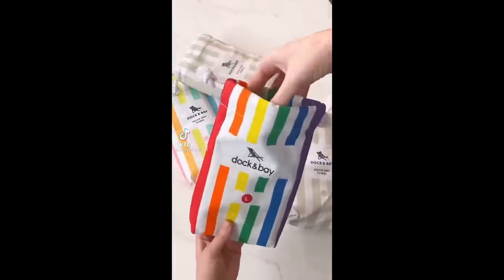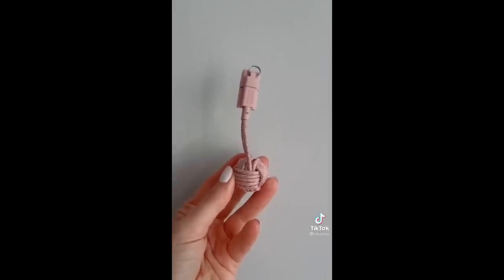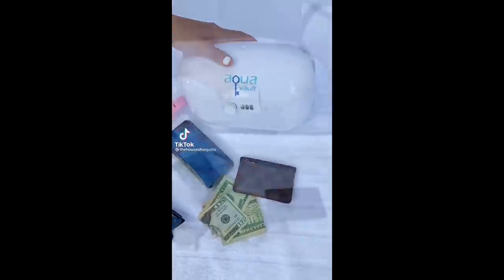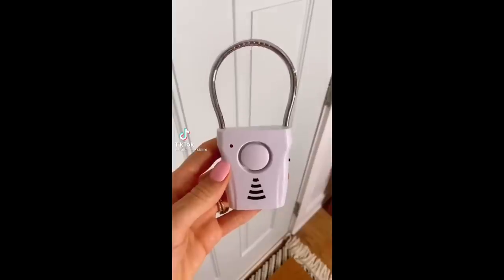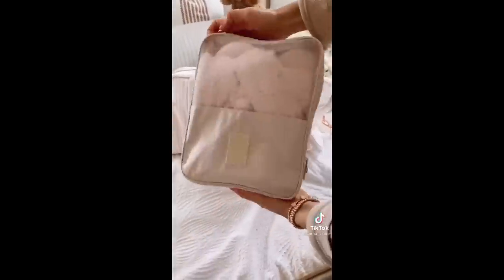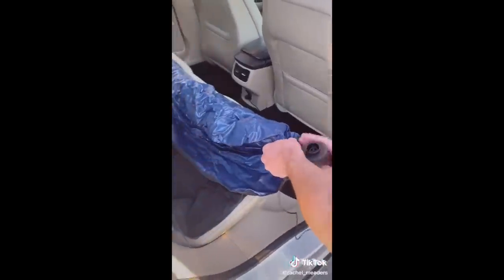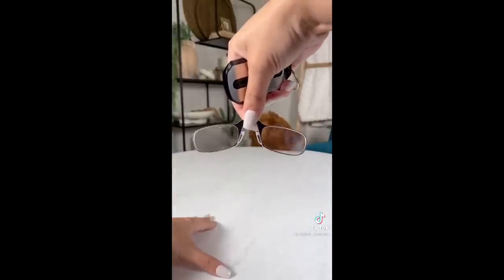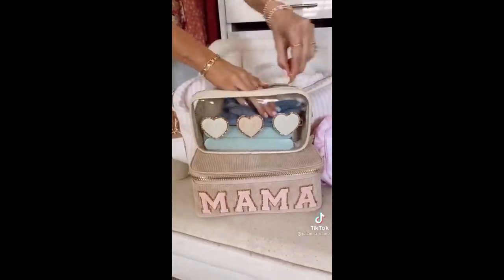TikTok Compilation || Amazon Travel Must Haves with Links! On The Go Essentials!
🎉Try Amazon Prime FREE

kassyrandazzo
Beach towel

thehouseofsequins 00:25
Phone holder

ourfavoritefinds 00:34

chaltner  1:08
Keychain charger knot

thehouseofsequins  1:23
Toiletry bag

lylyjustlyly 1:34
Portable jewelry box

thehouseofsequins 2:25
Lint roller

thehouseofsequins 2:38
Cup holder

thehouseofsequins 2:49
Portable lock box

anya.bumag 3:00
3 in 1 dispenser

kassyrandazzo 3:16

heymrsgoodwin 3:47
Mask case
Option 2 mask case
Compact keyboard
Cord case
AirPod hooks
Personal fan
Pill case
Tech wipes

julianna_claire 4:16
Door knob alarm
Keychain alarm

julianna_claire 4:43
Pepper spray

julianna_claire 5:04
Soap sheets
Collapsible mug

julianna_claire 5:31
Pillow + blanket
Shoe case
Jewelry case

wonderfullyale 5:56
Portable charger
Hot tools case
Shoe organizer

rachel_meaders 6:55
Air mattress for car

rachel_meaders 7:17
Mini heater

rachel_meaders 7:32
Air mattress

thehouseofsequins 8:02
Wash dry fold repeat

rachel_meaders 8:22
Reading glasses

thehouseofsequins 8:38
Hand towelettes

thehouseofsequins 8:54
Neck pillow set

thehouseofsequins 9:03
Floating bluetooth speaker

thehouseofsequins 9:14
Waterproof phone case

thehouseofsequins 9:26
Makeup case with Mirror

julianna_claire 9:37
Cord case
Sunglasses case
Laundry bag